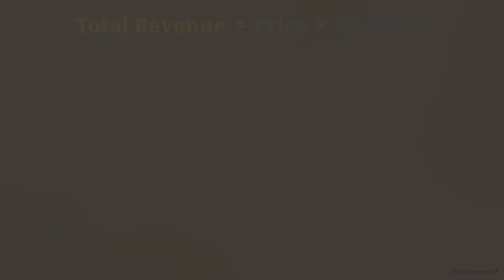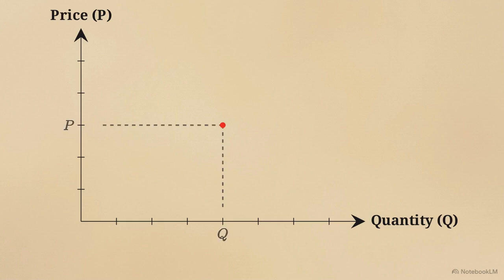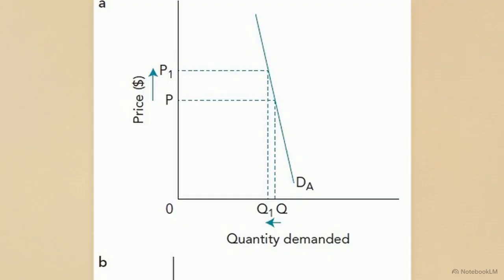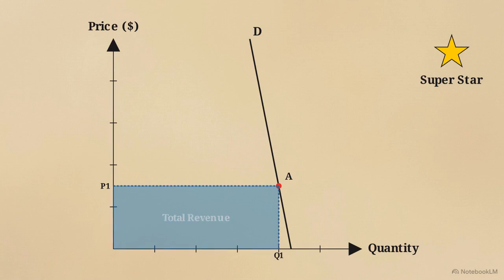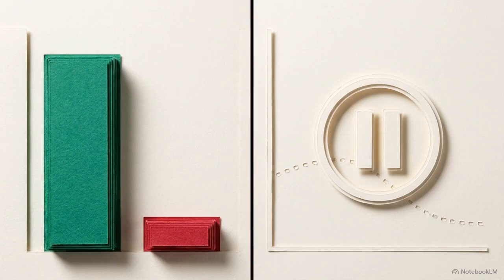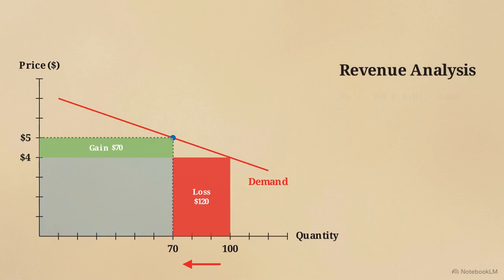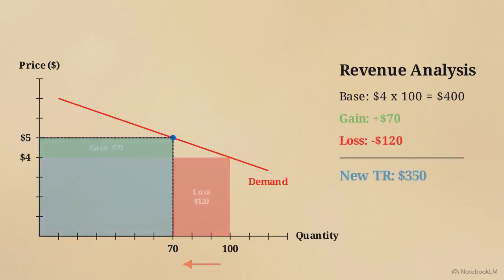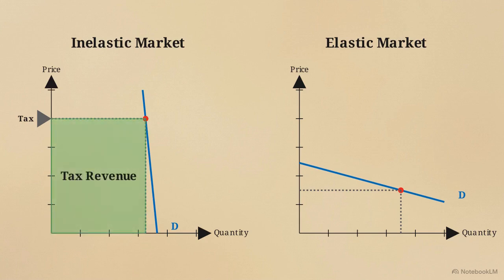10.3-4 PED, Revenue & Consumer Spending Explained | IGCSE Economics | Mario’s Revenue Adventure 🍄💰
Welcome to another fun IGCSE Economics lesson! 📘🎮
In this colourful children’s storybook-style animation, Super Mario and his friends explain how Price Elasticity of Demand (PED) affects consumer spending, business revenue, and economic decision-making.

This video covers IGCSE Economics Topics 2.6.4 – 2.6.5:
✅ 2.6.4 PED, Consumer Expenditure & Firms’ Revenue
How price changes affect:
Consumer spending
Business revenue
Relationship between PED and total revenue
Why revenue rises or falls depending on elasticity
Revenue calculations explained simply
Diagrams showing elastic and inelastic demand

✅ 2.6.5 Significance of PED
Why PED matters for:
Consumers
Workers
Producers/firms
Governments
How businesses use PED to set prices
Why governments care about PED when taxing products

📊 Learn difficult economics concepts through fun storytelling, easy examples, and simple diagrams designed for Cambridge IGCSE students.
🎯 Ideal for:
IGCSE Economics revision
Understanding PED and revenue
Learning elasticity diagrams
Exam preparation